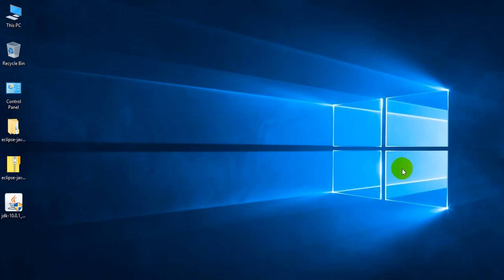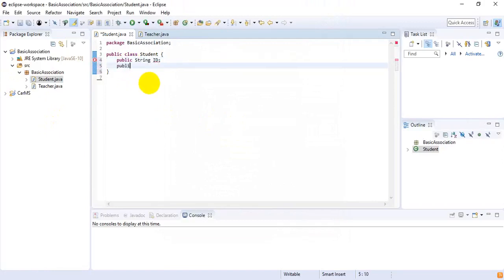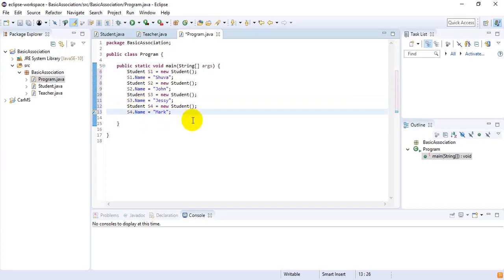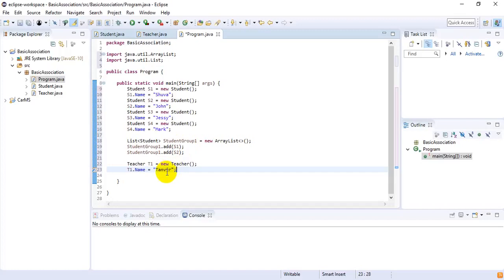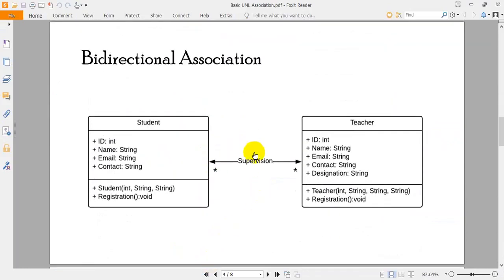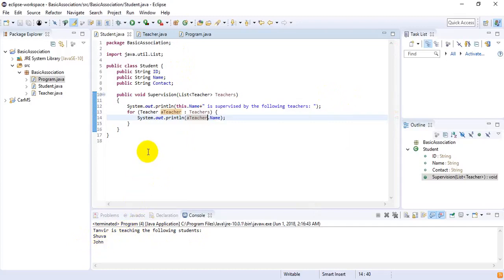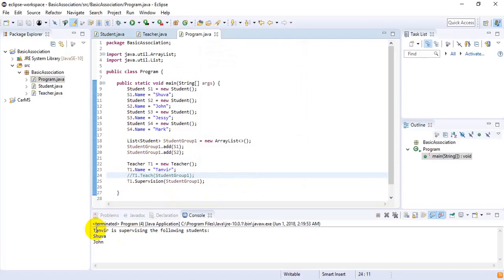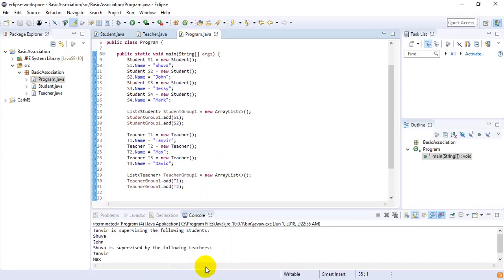Association: Java Programming Tutorial [Part 01]